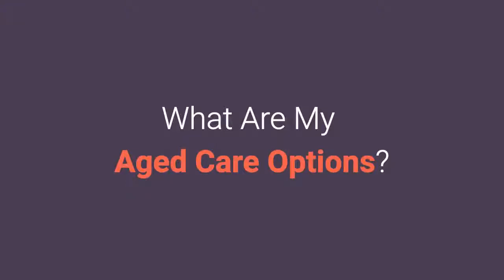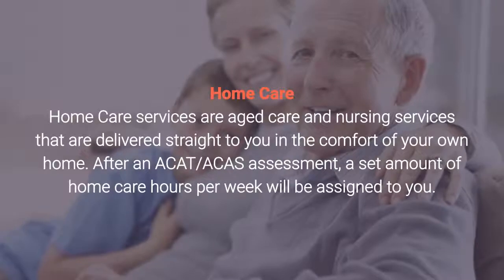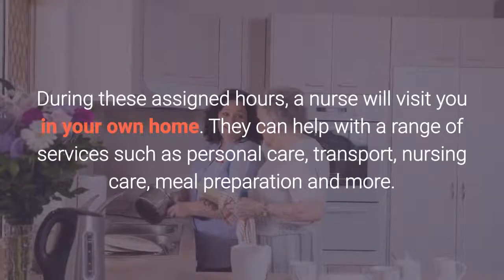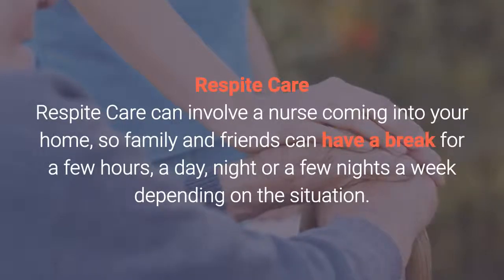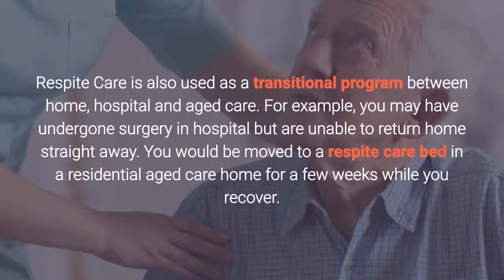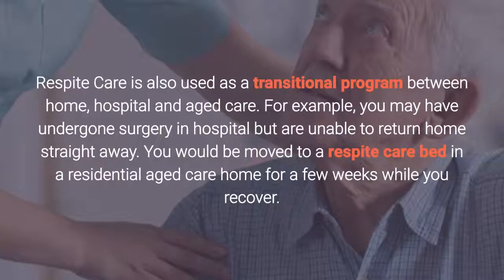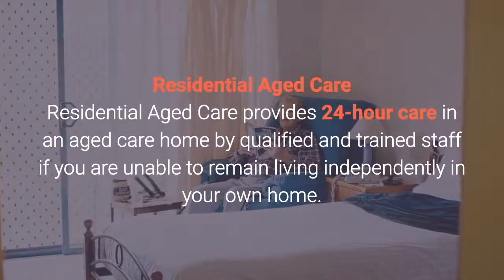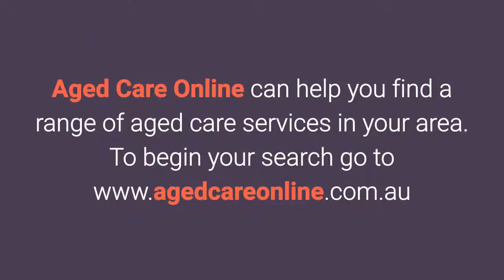What Are My Aged Care Options?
There are three aged care options in Australia which tend to suit most people’s care needs.